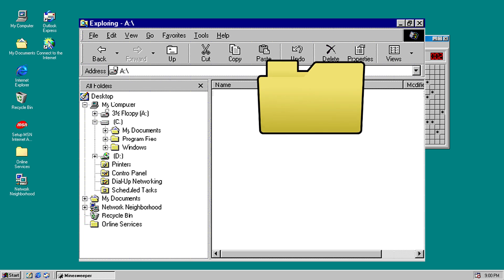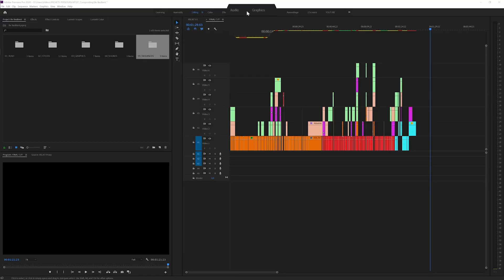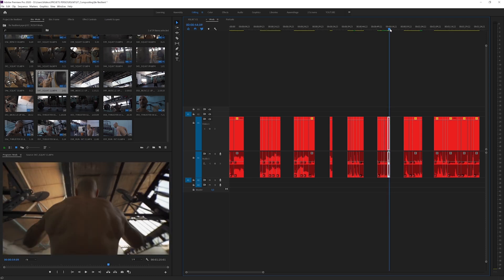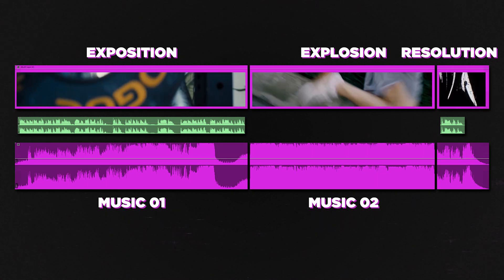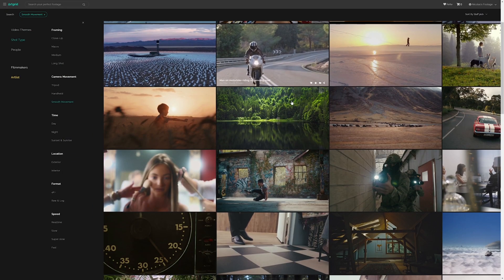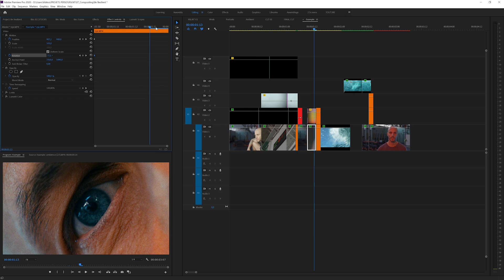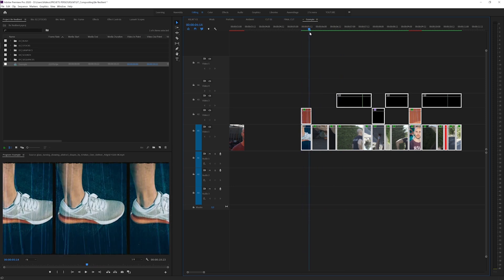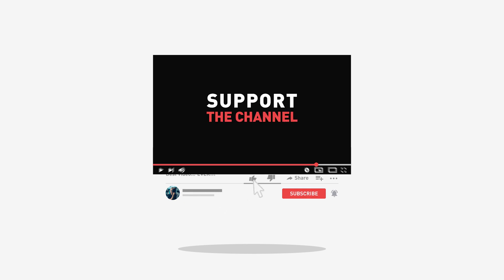How to BOOST your Video Montage | Editing BREAKDOWN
Today we talk about editing and effects in Premiere Pro (but you can use any editing software). How I organize my projects, how I think about editing, edit my "transitions" ... Let's go!

🔥 Enjoy two FREE months using these links for Artlist & Artgrid! 🔥

        ▶️ My Stuff
   🔥  My Lightroom Presets and How I edit my portraits:

        ▶️ My Tools
   📸  The list of all my gears (camera, lenses, and a lot more...)

⏱ TIMECODE ⏱

00:00 | Introduction
00:56 | Organisation
04:07 | Editing
05:34 | Storytelling
07:25 | Transition principles
09:46 | Frame by frame case study